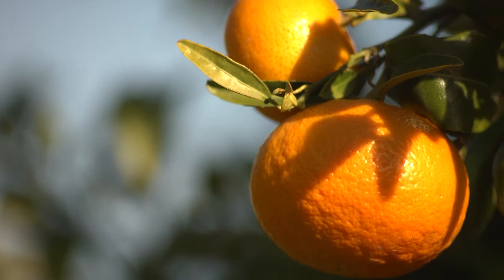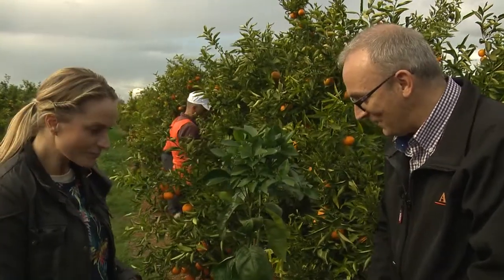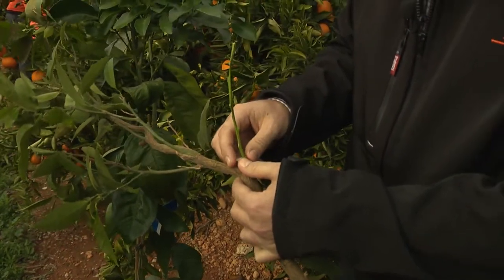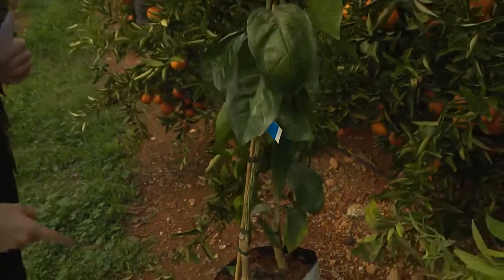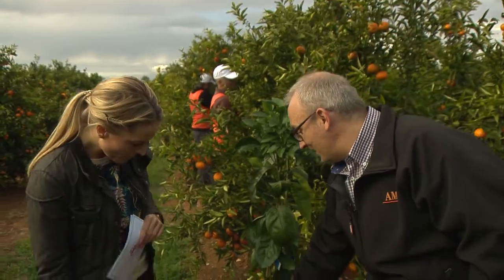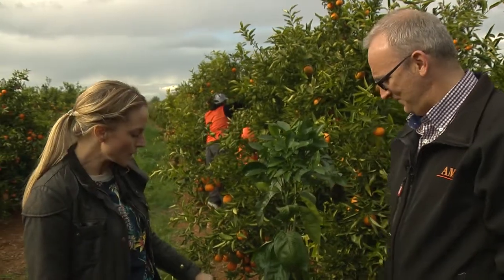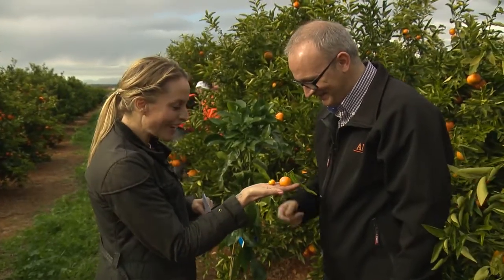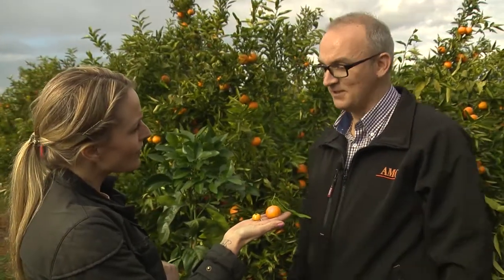Juicy Clementines: grafting and growing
Learn how trees are grafted together to grow the perfect clementine.

For resources and lesson plans to support this Online Field Trip visit our